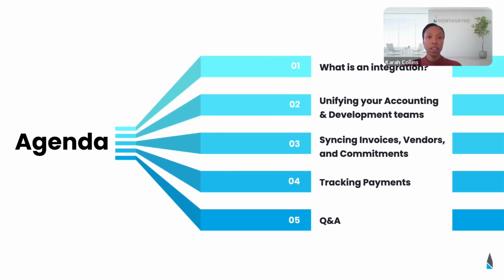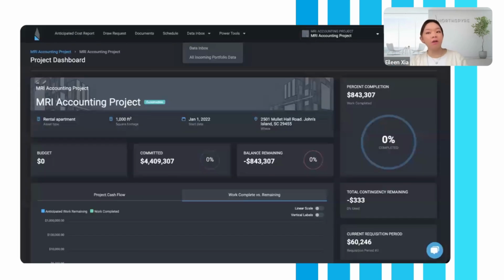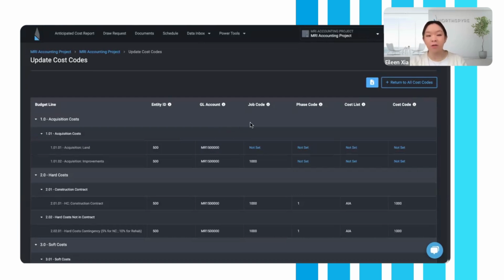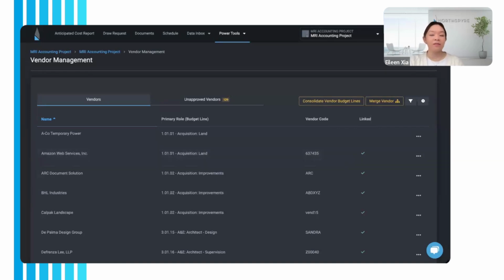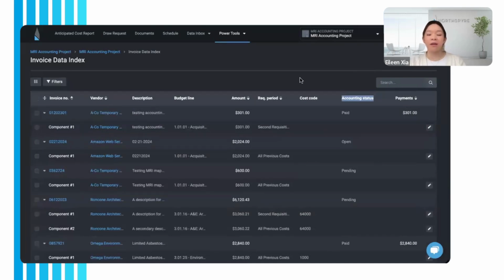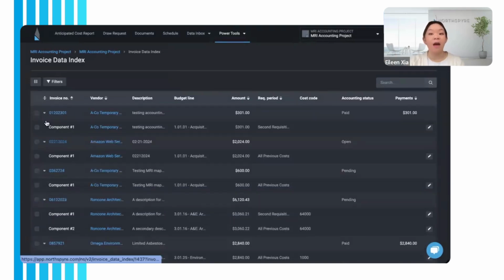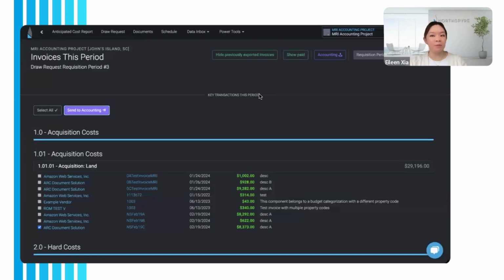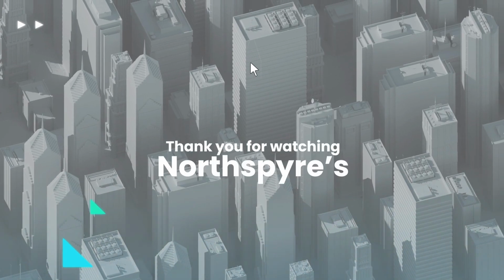The Power of Integrating Northspyre and MRI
Establish bi-directional data flows to easily share information between
Northspyre and MRI without sacrificing quality control.  Real Estate Development made easy.